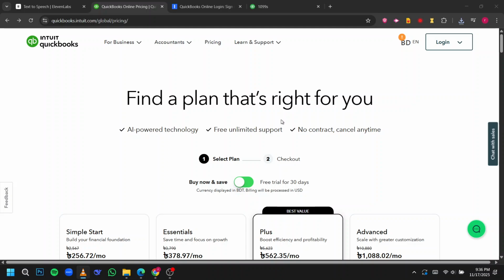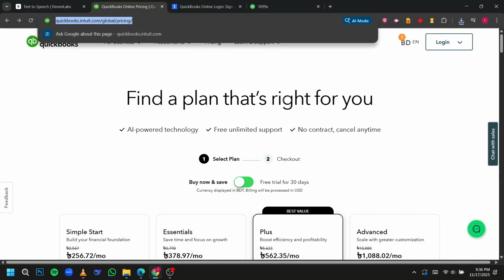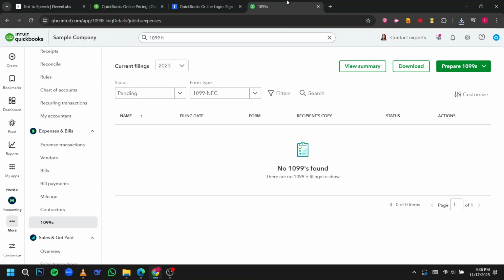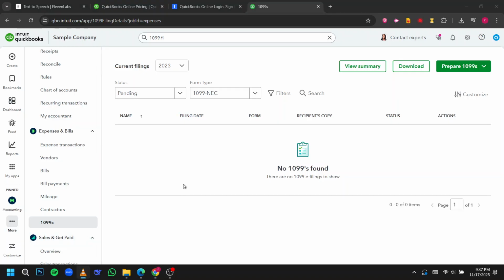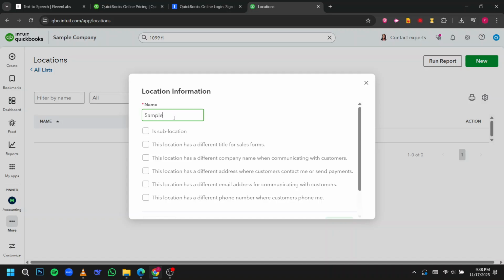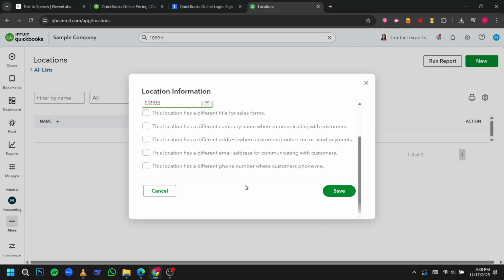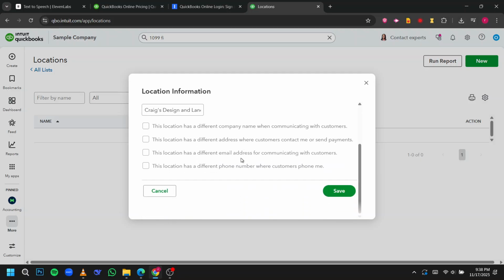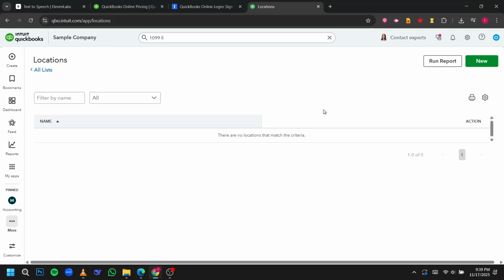How to Use the Location Feature in Quickbooks Online - 2025 (Guide for Beginners)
How to Use the Location Feature in Quickbooks Online
In this video, How to Use the Location Feature in QuickBooks Online, you’ll learn how to set up and manage locations to track income, expenses, and profitability across different business sites or departments. This tutorial covers QuickBooks Online location tracking, enabling location settings, assigning locations to transactions, and using location reports to get clearer financial insights.